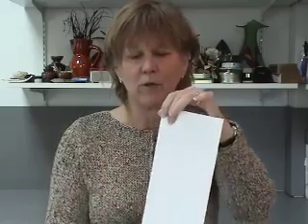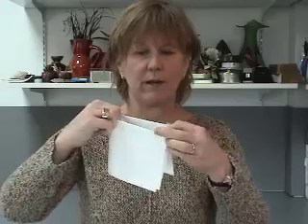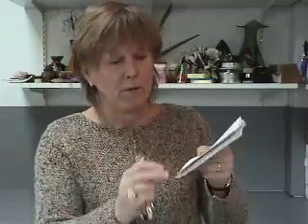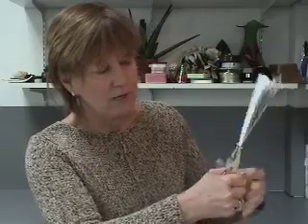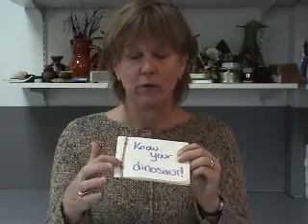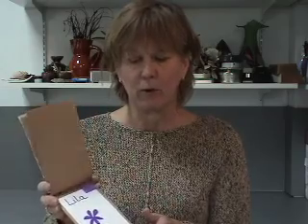Stick and Elastic Book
Susan Kapuscinski Gaylord teaches you how to make a book with an elastic and a stick.